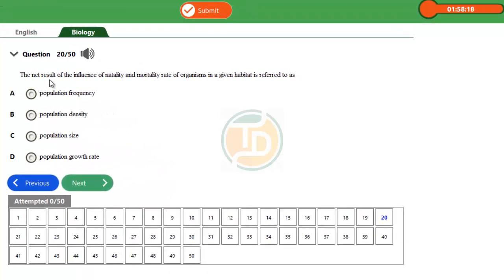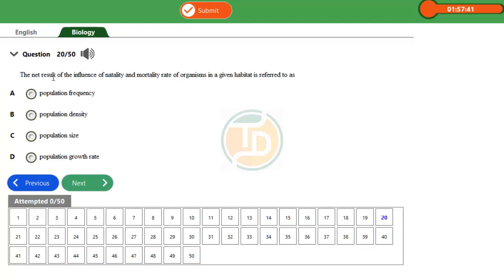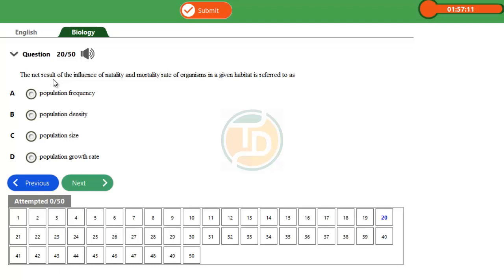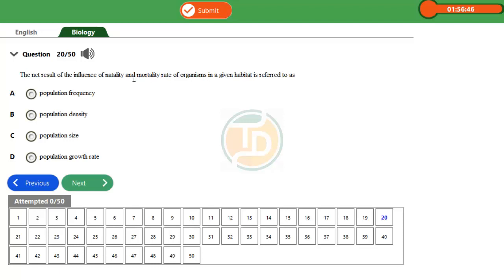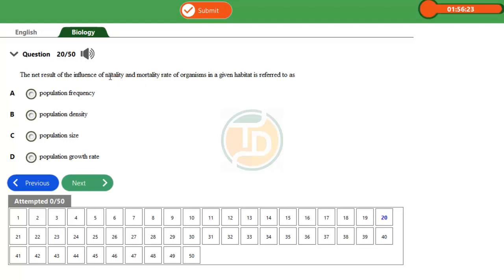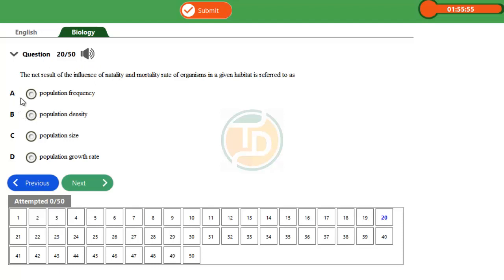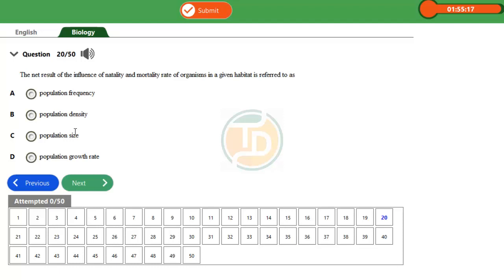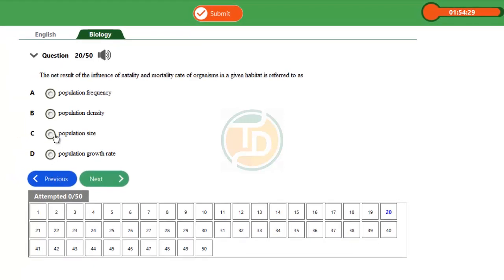UTME 2016 Biology Question 20